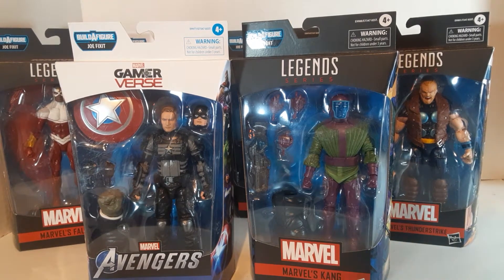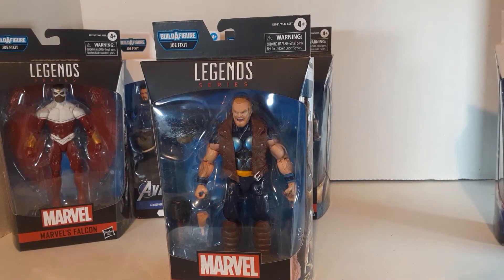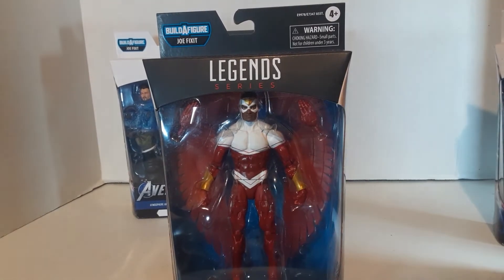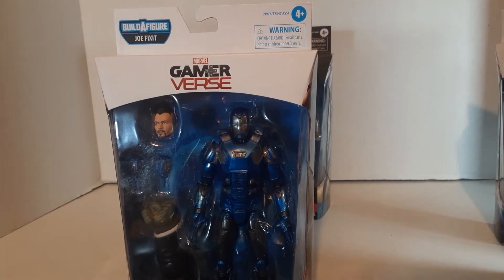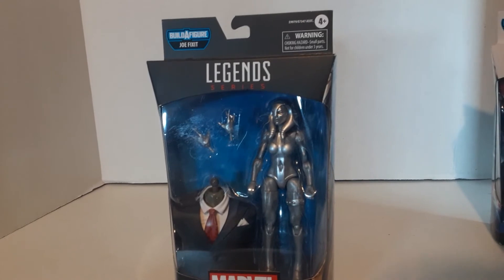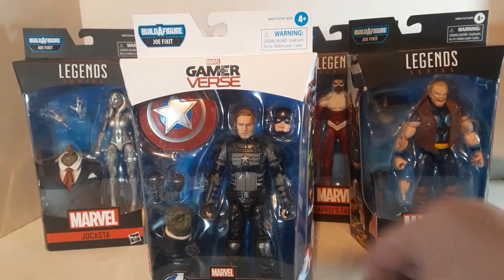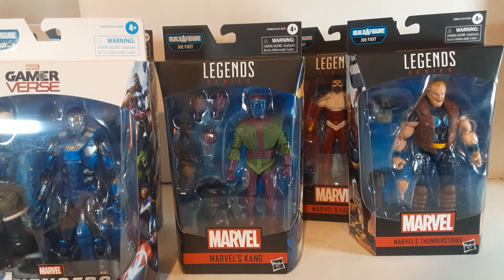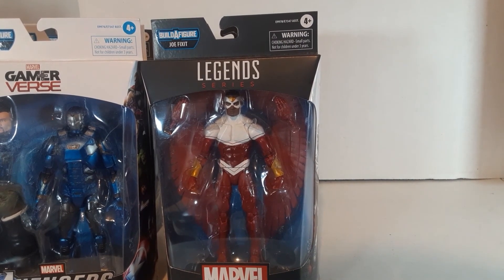Reviewing the Marvel Legends Joe Fixit BAF Wave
Quick review of all 6 of the Mr Fixit BAF Wave.